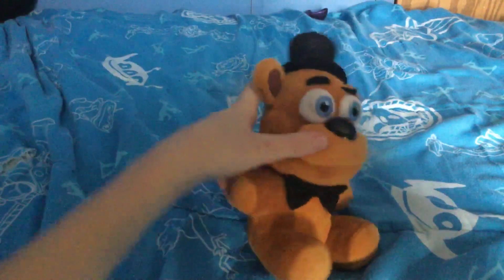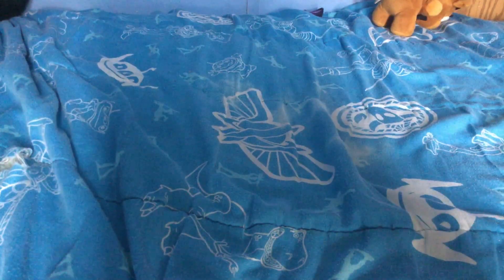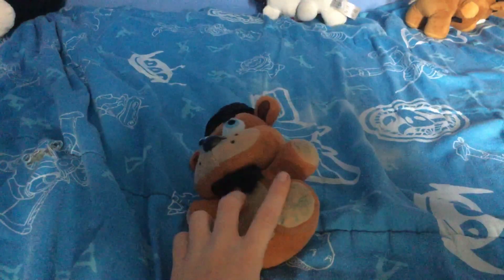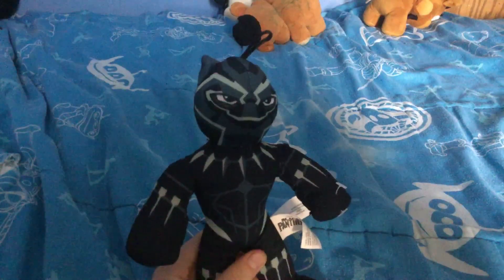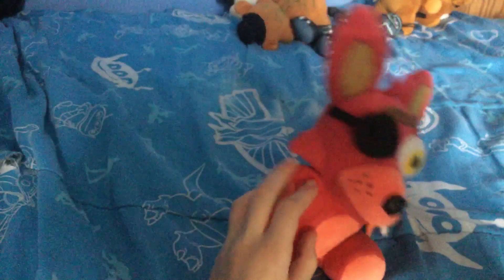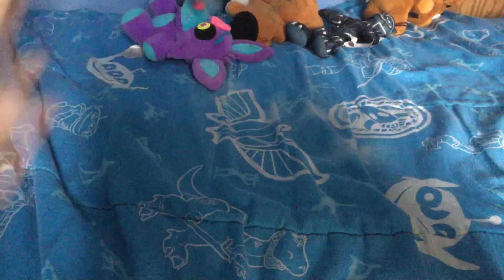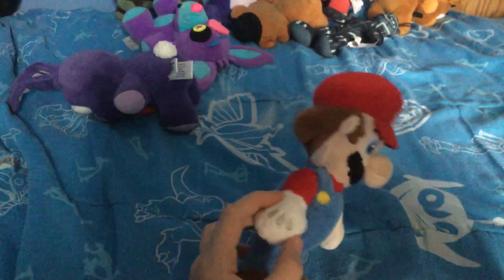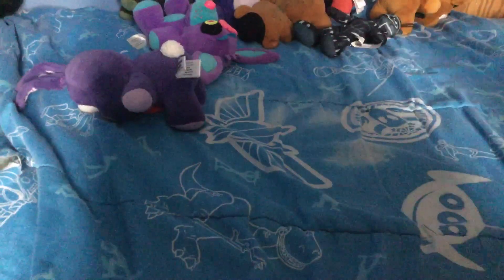Fnaf/stuffed animal collection part 1